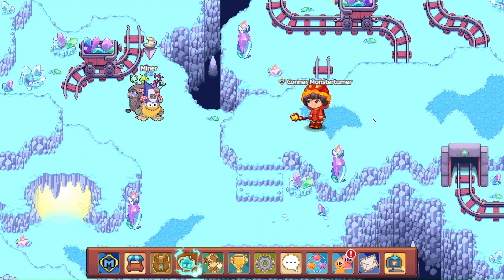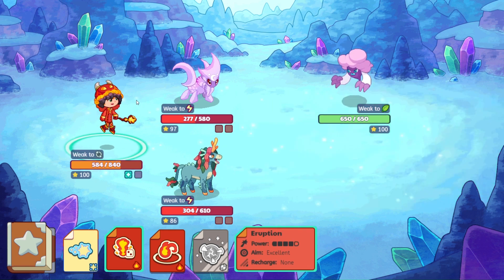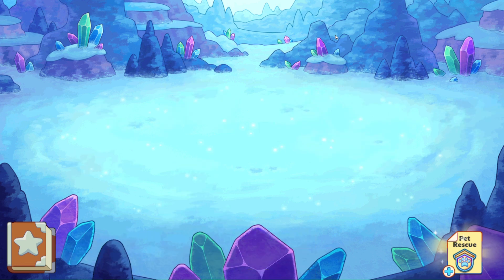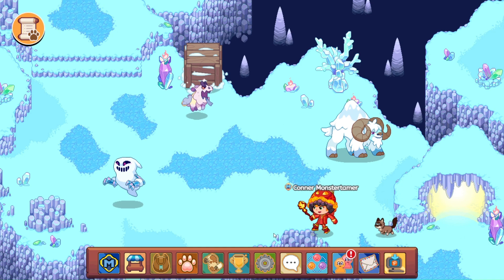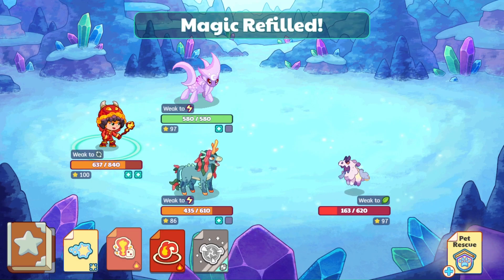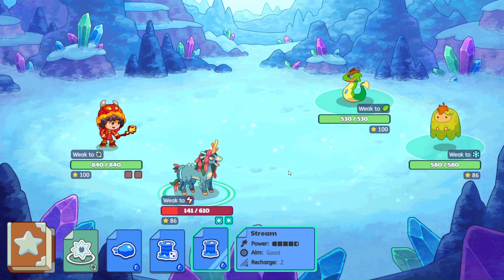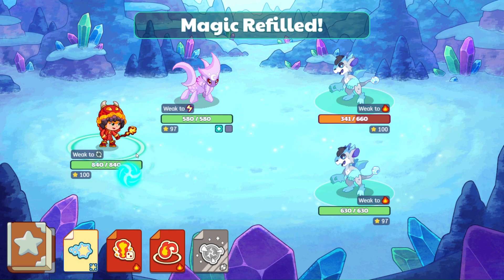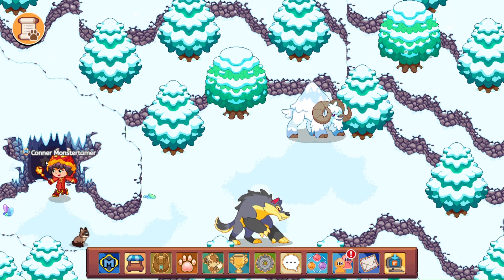Lava Rockin' for Magmayhem! Prodigy Math's Newest Rereleased Mythical Epic! E5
I'm hoping we get some quest items today!

Check back as I update videos on my quest to track Magmayhem down!